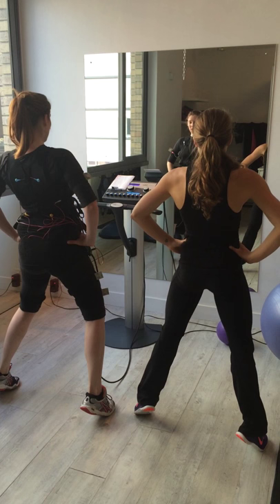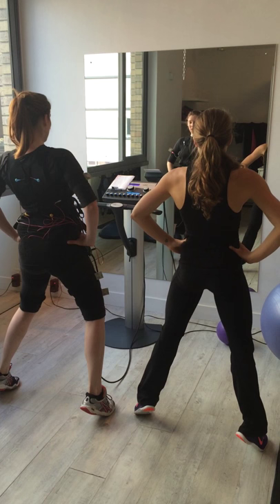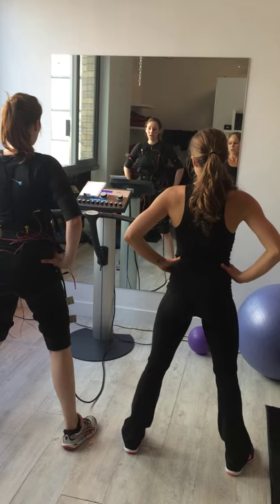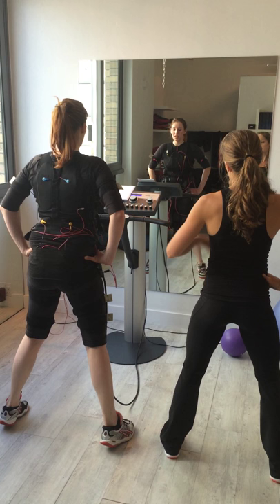STUDIO20 Electro Muscular Stimulation EMS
Johanne training for the first time at STUDIO20 EMS Sea Point with
our new trainer Jessica Hamilton